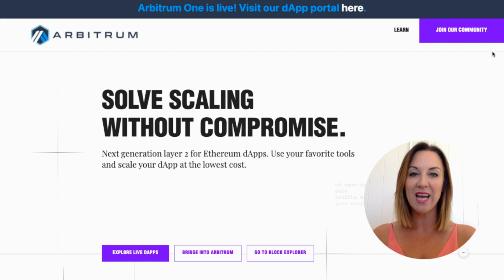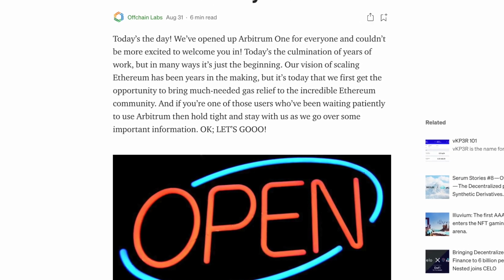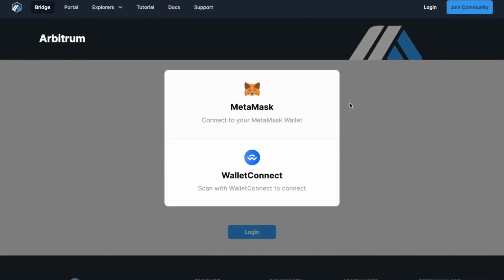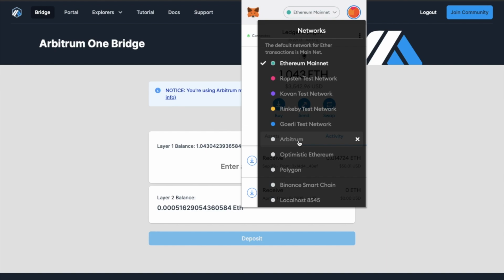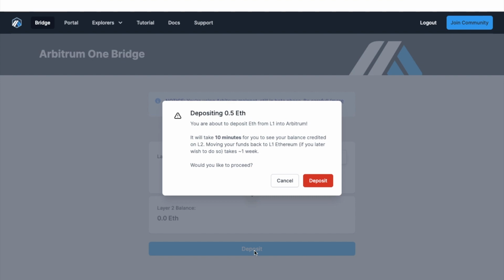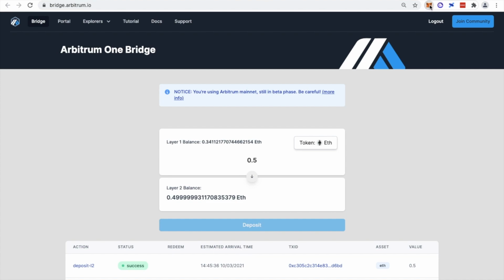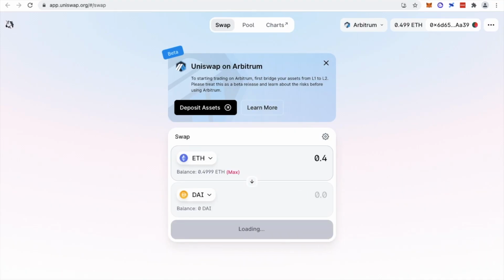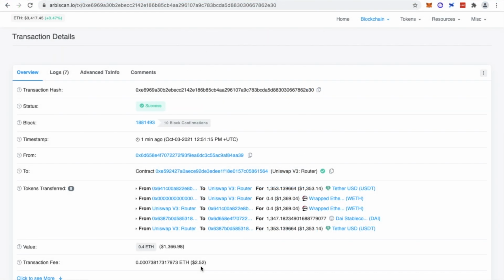Arbitrum Tutorial: How To Use Arbitrum & Bridge Ethereum to Layer 2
In this Arbitrum tutorial, I take you through a quick overview of Arbitrum, the layer 2 solution which speeds up Ethereum transaction speeds and helps to make transaction costs cheaper. During the walkthrough, I show you how to bridge your Ethereum tokens, and swap with the likes of Uniswap and I also show you a comparison in costs between Ethereum and Arbitrum